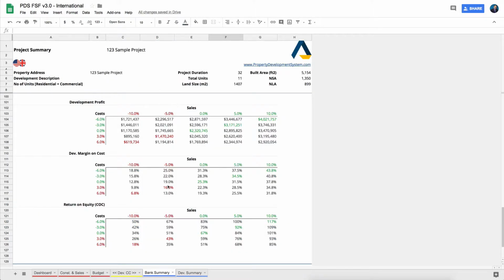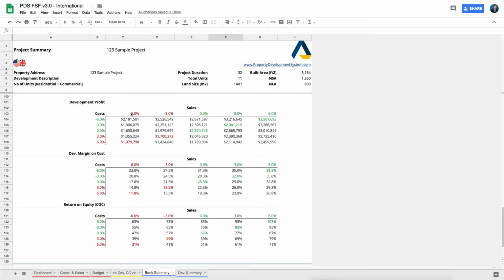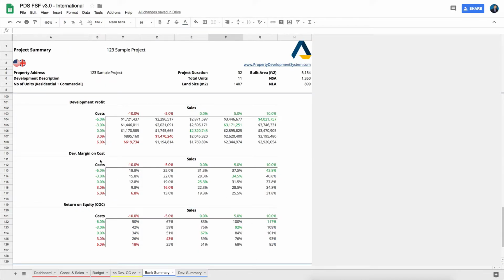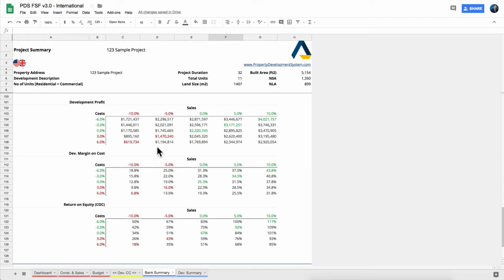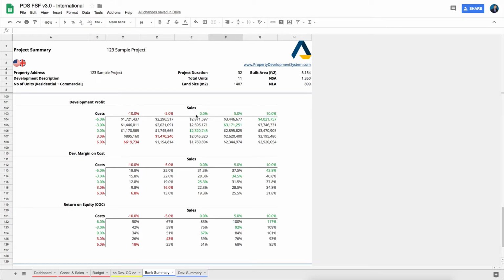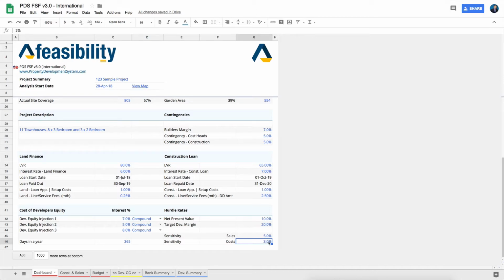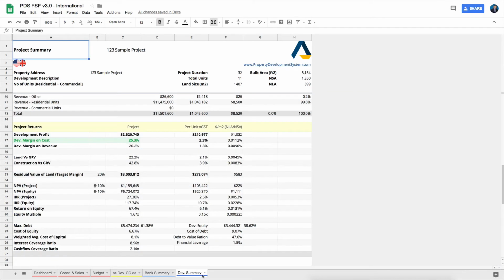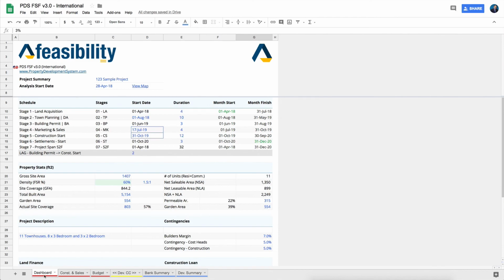Sensitivity Analysis In Property Development